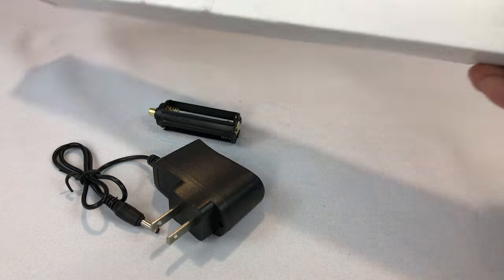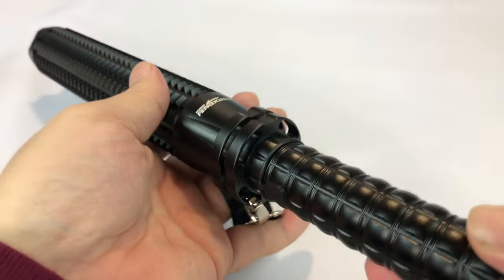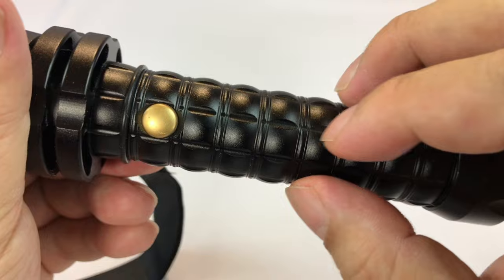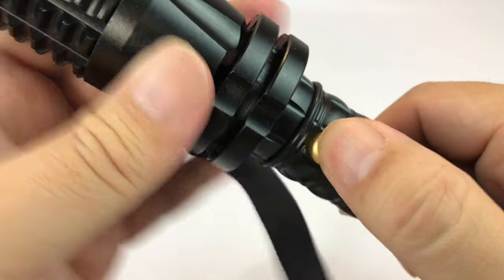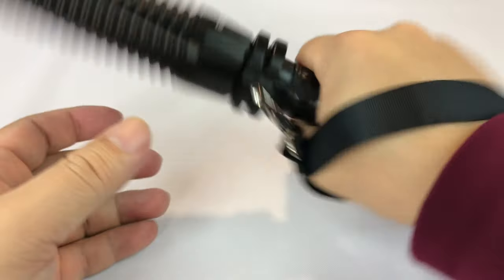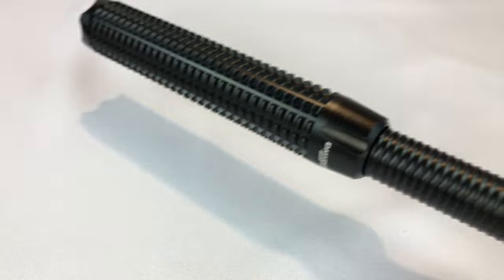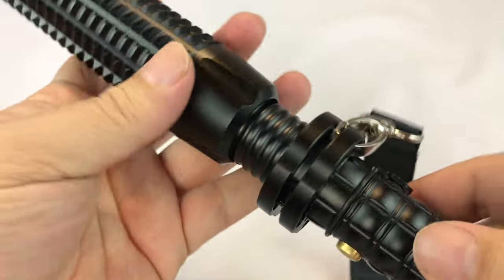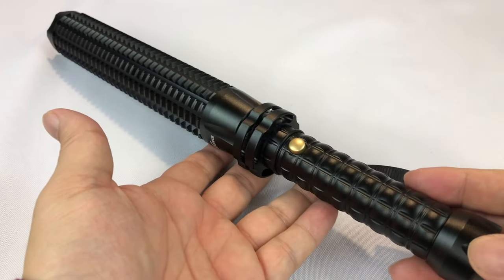CREE LED Telescoping Extendable Tactical Baton Bat Self-Defense Strikelight Torch Flashlight review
► The LED Bat Flashlight is Extendable high-power LED zoom flashlight; Water Resistant, durable & ready for all conditions! Perfect for use with while hiking, camping or fishing.
► Easy to Carry: LED Bat Flashlight provides hands-free operation for a variety of tasks; it has a lanyard hanging buckle so you can carry it without having your hands full.
► Water Resistant: LED Bat Flashlight is water resistant, so you can now use the flashlight on a rainy day or for any type of emergency.
► Battery: Includes one 18650 Lithium Ion Battery, It also has the option of using 3 x AAA batteries (battery adapter included), so you don’t have to worry about being left without batteries. Its golden feature is its easy operation. Simply switch on the tail cap to turn on flashlight. Expedition Money LLC